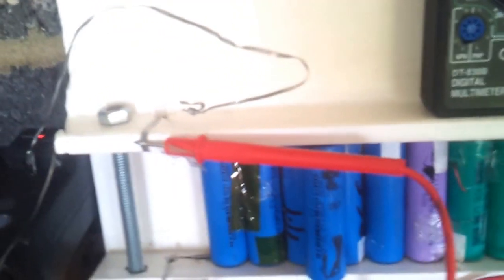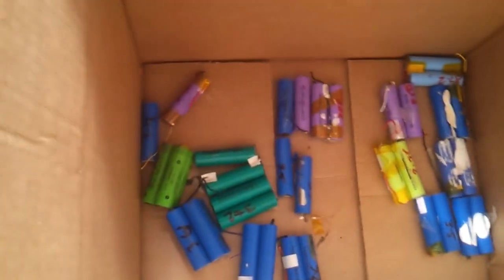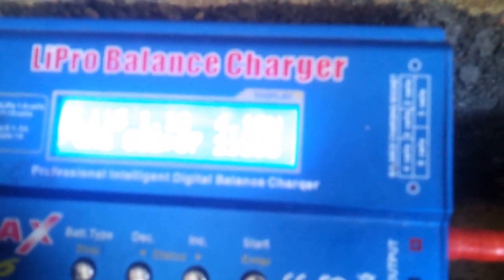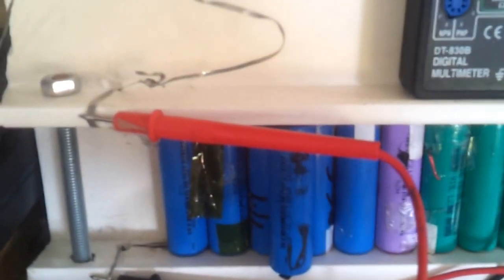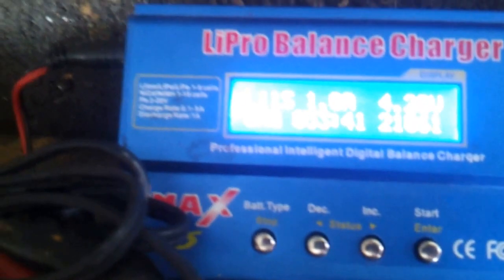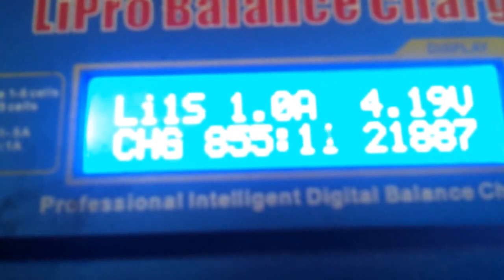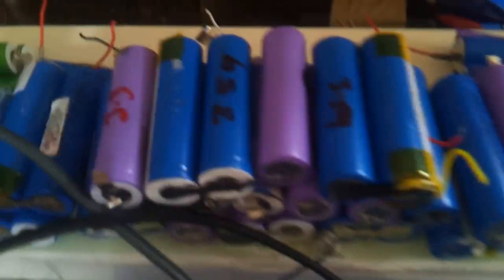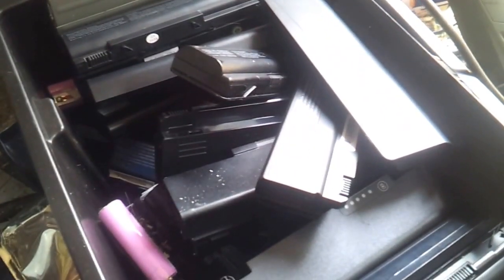Lithium Ion recycling for DIY solar power cell 21-06-2015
I am trying to build a  Lithium Ion solar power cell 24 volts to be charged during the day and allow some energy usage at night .

This video shows how I have my test station setup , made on a very low budget , I can charge 60 batteries at a time.

1*Lipro balance charger ( variable watt usage )
1*4.2v Camcorder battery charger 600ma 4.2v ( 2.5w usage )
1*5v USB mobile charger 1a ( 5w max usage )

Made using some scrap plastic , solar cell tabbing wire and some charging devices.

The dumb chargers are great because they will allow charging even on dead batteries where as the lipro charger will report a low voltage error.

Total cost £25 ish :)